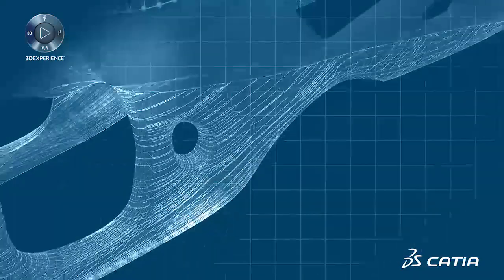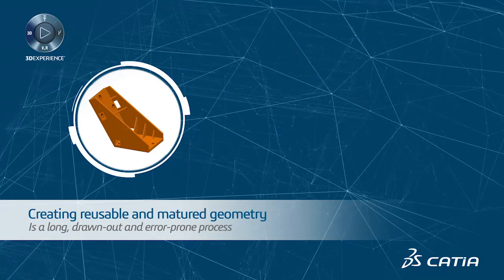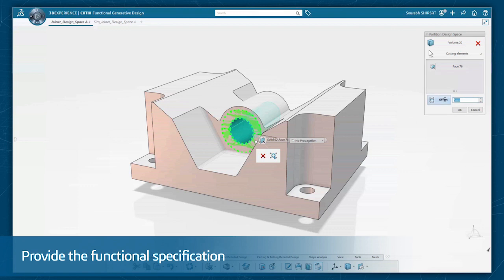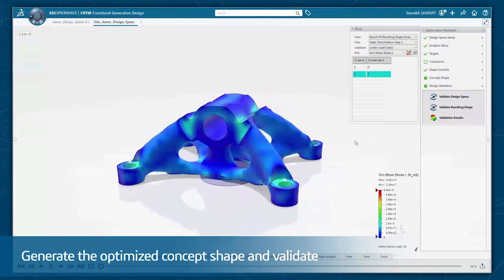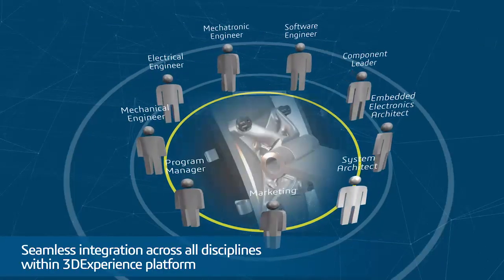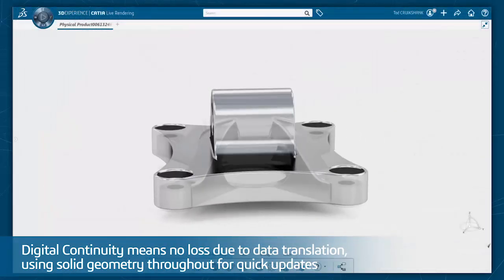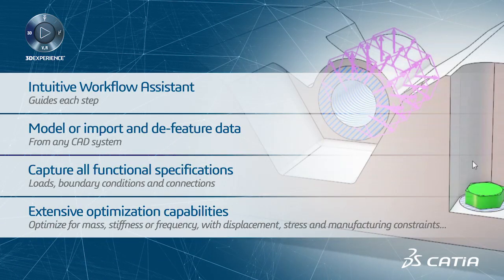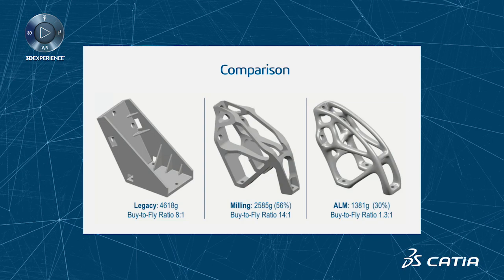3DEXPERIENCE CATIA Function-Driven Generative Designer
Watch this short webinar to learn about Dassault Systèmes' unique generative design solution based on functional requirements.  Explore unimaginable shapes while respecting
the design specification.

UNIFIED DESIGN AND SIMULATION ENVIRONMENT
The Function-Driven Generative Designer (GDE) role brings a new intuitive workflow which allows non-specialist designers to automatically generate conceptual parts from a functional specification.  The designer simply provides the functional specification, including the 3D envelope, connections, the loading scenario, material, weight reduction target and desired manufacturing process.

SIMPLE AND AUTOMATED
A push of the button runs a simulation and generates the optimized concept shape. The part can then be comprehensively validated in the context of the previously defined specification. It is easy for the non-expert to create expert results.